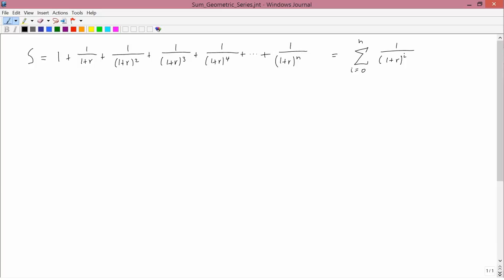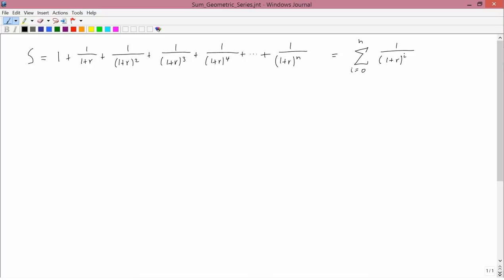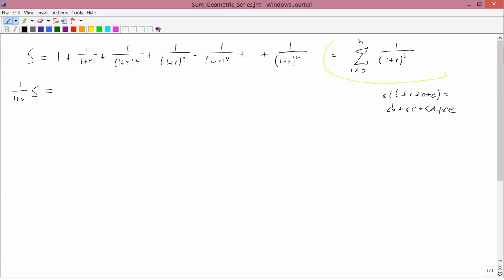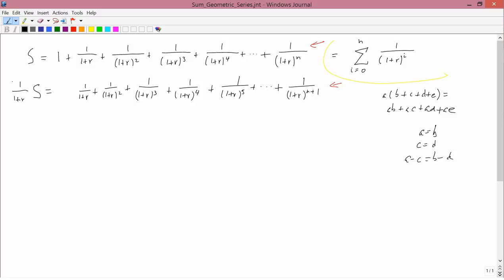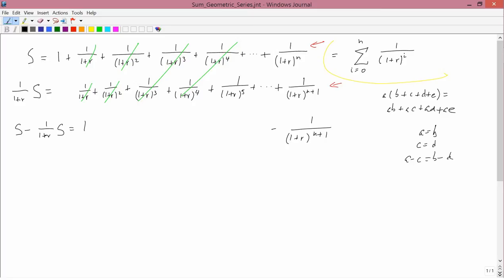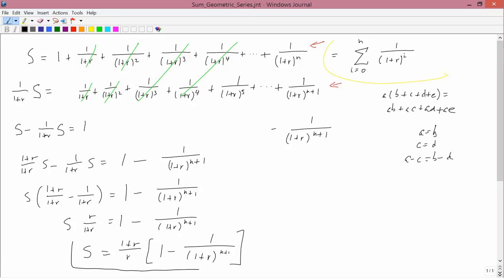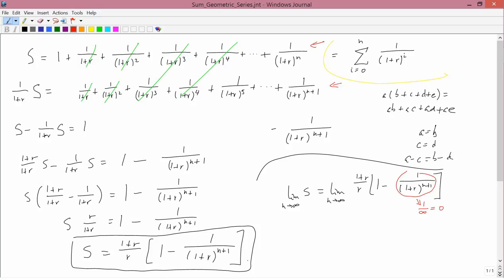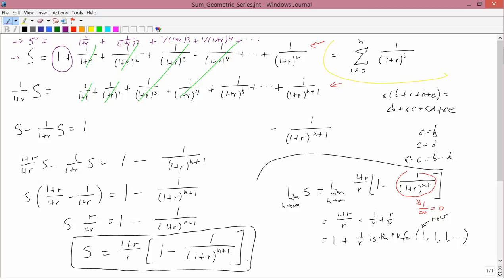Intermediate Microeconomics: Sum of Geometric Series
How to calculate the sum of finite and infinite geometric series.  (This is useful in solving present value problems)